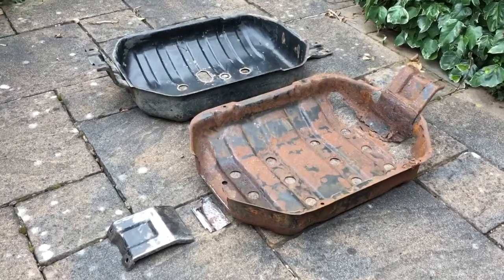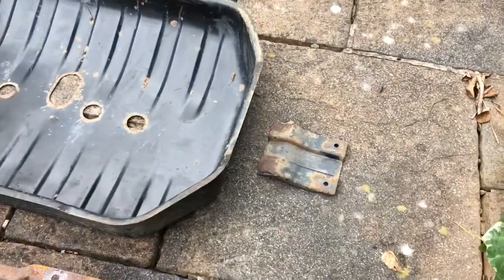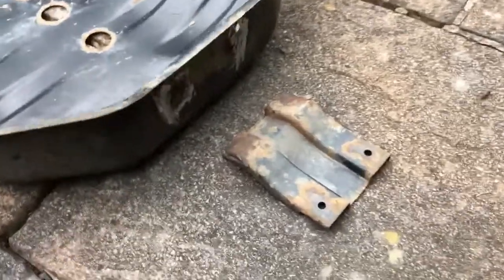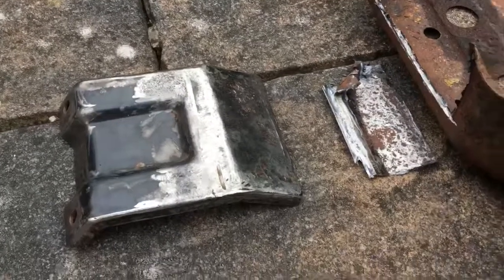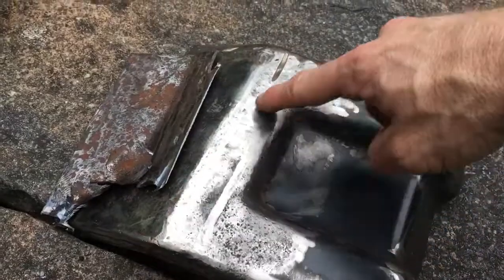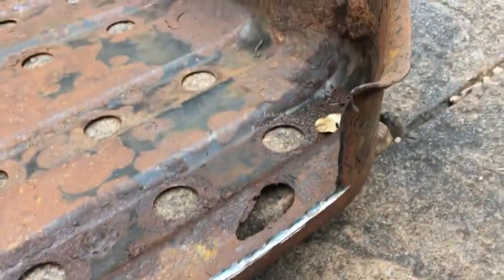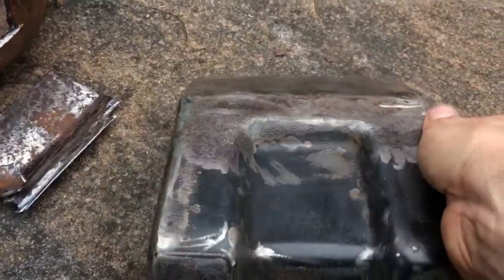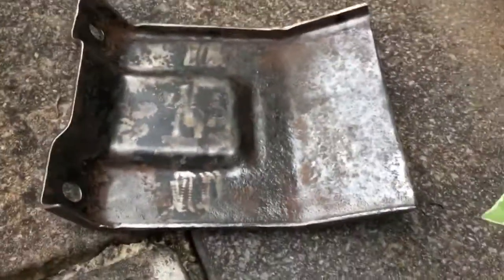“Trevor” Project Frontera - Isuzu Trooper Fuel Tank Guard v Frontera - how to modify to fit Part 2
Welcome to Part Two of the Isuzu Trooper Fuel Tank Cradle modification series.

This time, showing the new cradle with the required brackets cut off and cleaned up, ready to weld

Loads more to come!